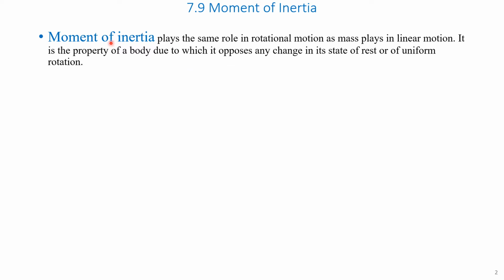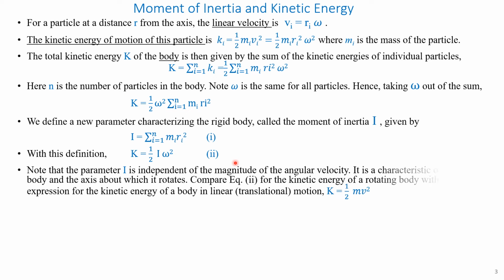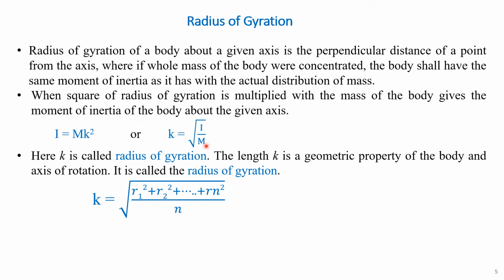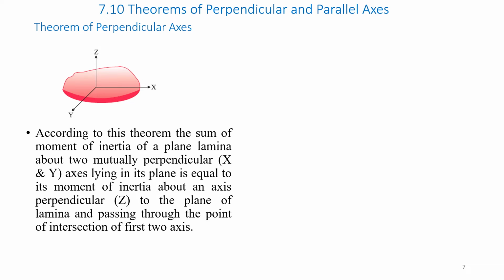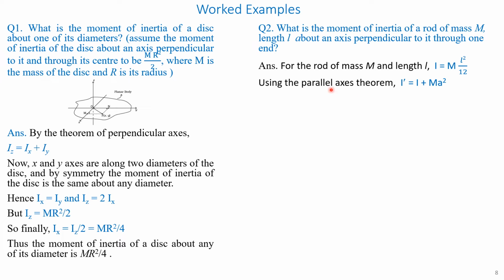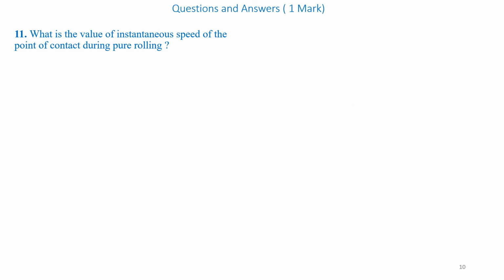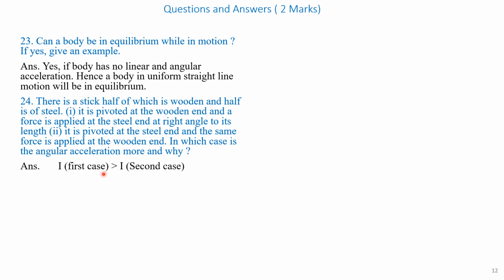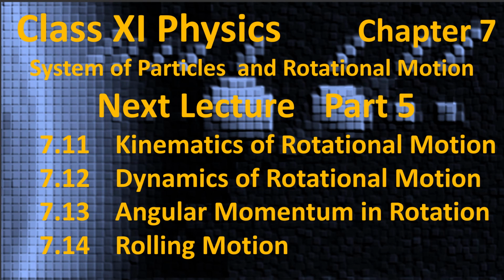Class XI Physics Chapter 7.9 Moment of Inertia & 7.10 Theorems of Perpendicular & Parallel Axes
This is a video presentation of sections 7.9 Moment of Inertia 7.10 Theorems of Perpendicular and Parallel Axes of  chapter 7 titled ‘System of Particles and Rotational Motion’ prescribed in Physics for Class XI.
AmeenZ Academy Section 7.1 to 7.4
AmeenZ Academy Section 7.5 to 7.7